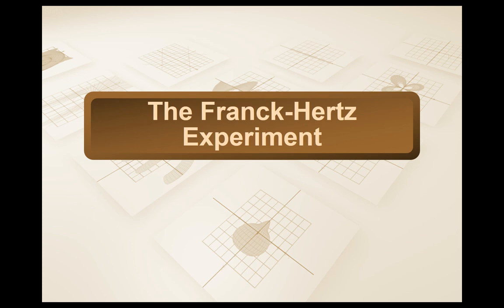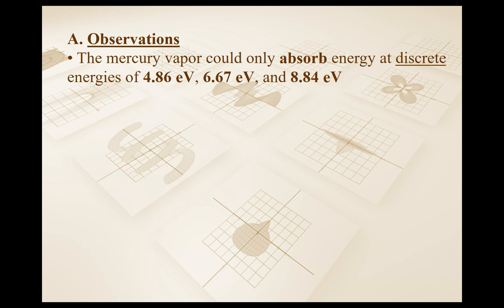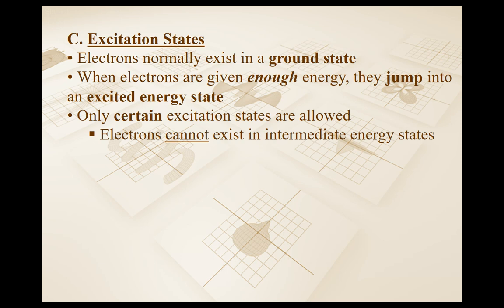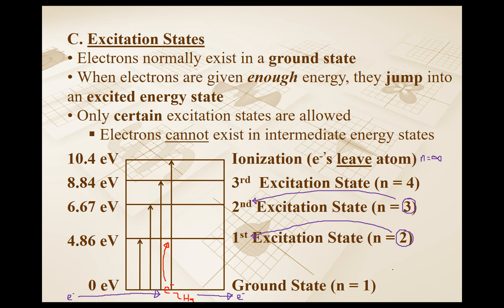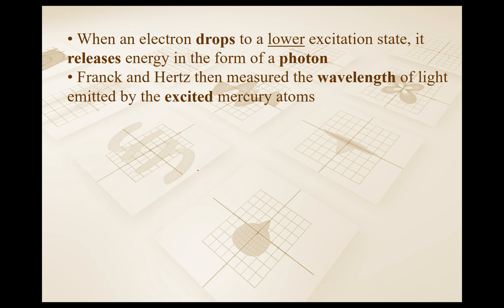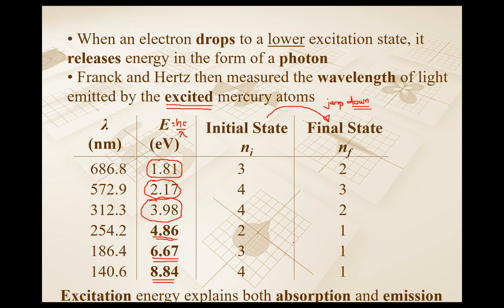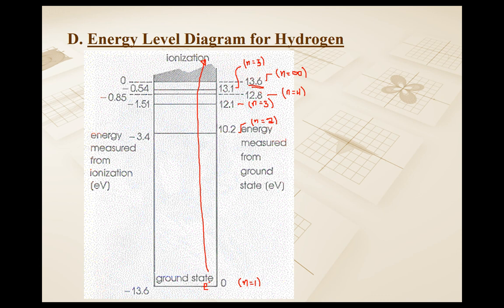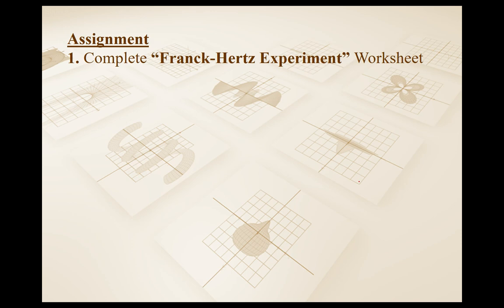Modern Physics Lecture #7 - Franck-Hertz Experiment